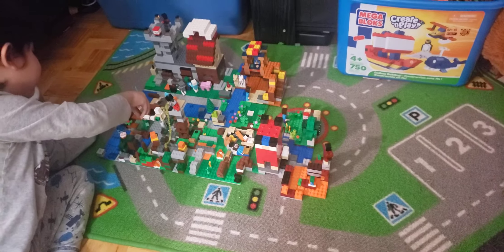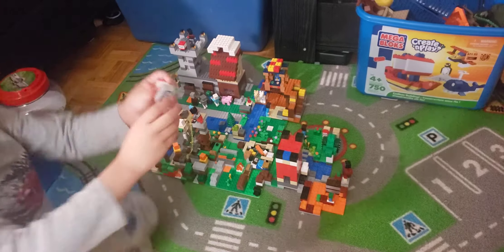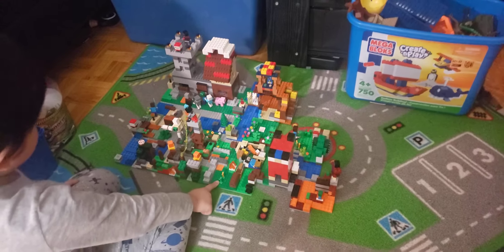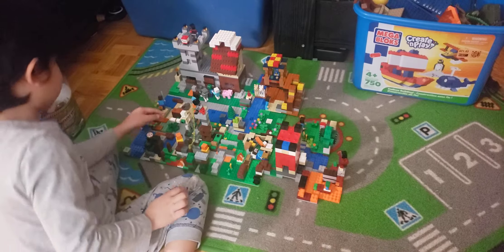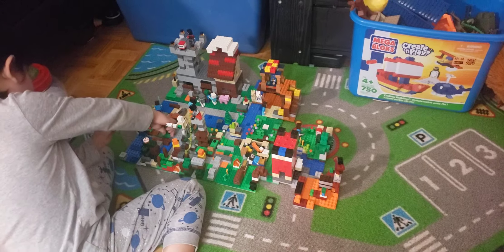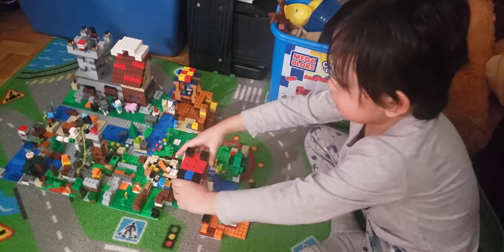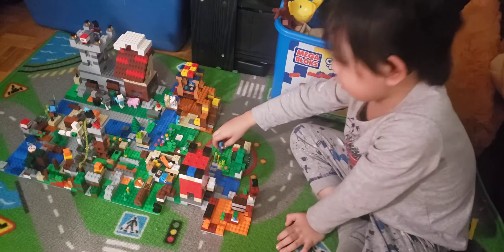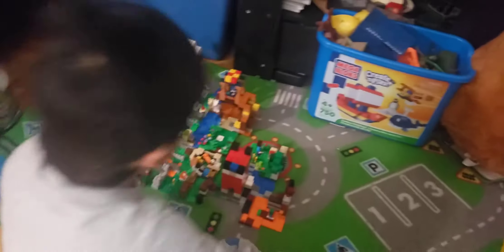☆ Minecraft Parker edition ☆